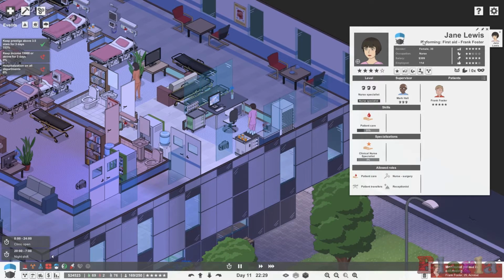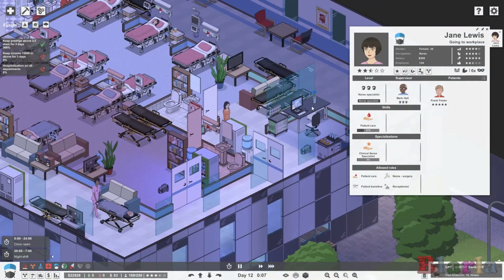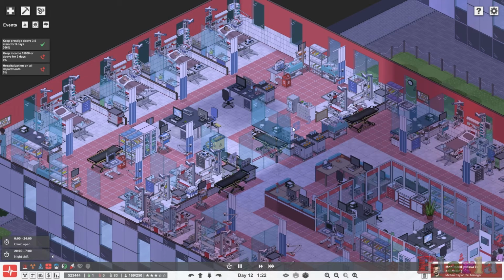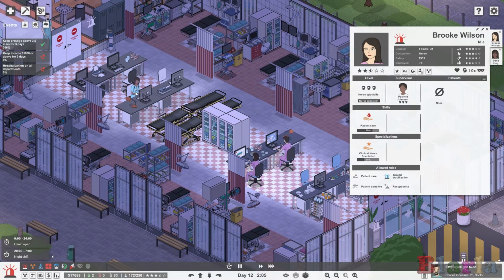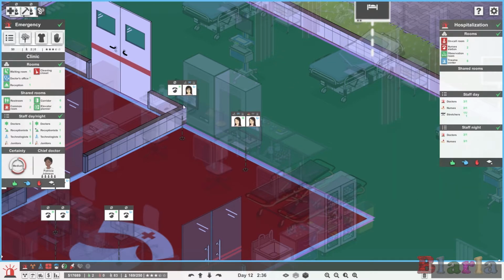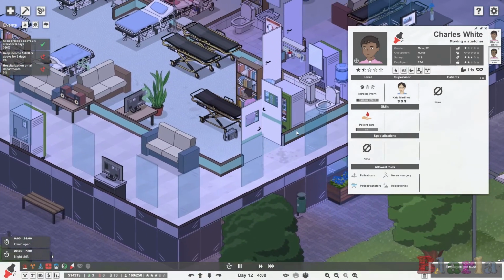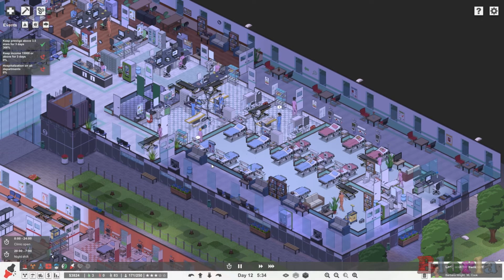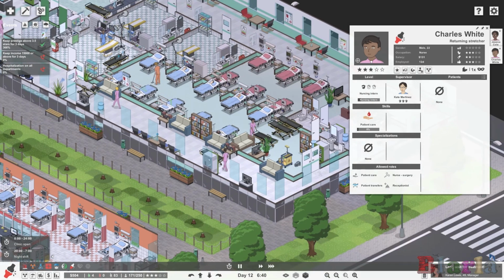🏥 Project Hospital #44 - Nurses In Depth (Campaign 3)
We covered wards but let's deep dive into ward nurses, their allowed roles and types, in today's @thehospitalgame.

○ Music Outro: Wah What’s Up 2 by Anders Bothén